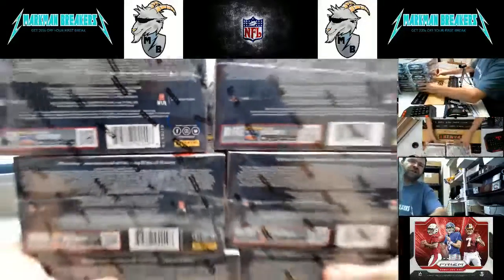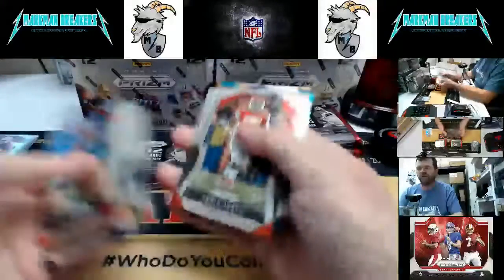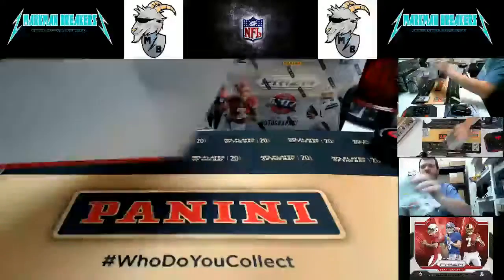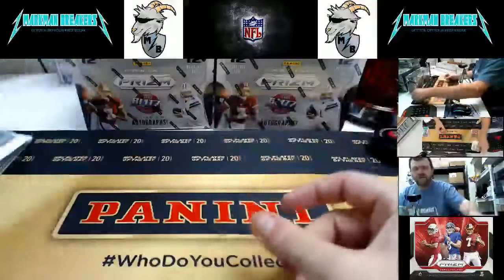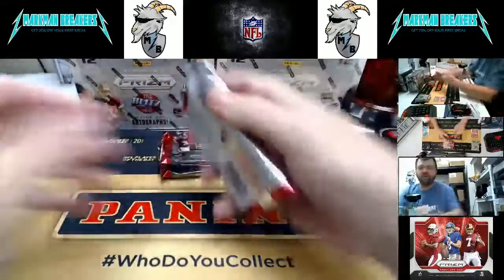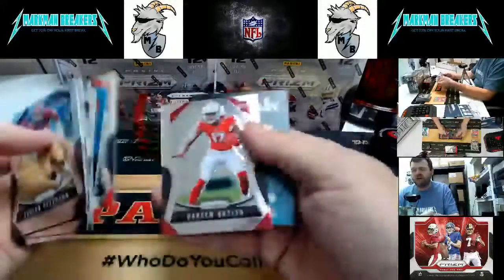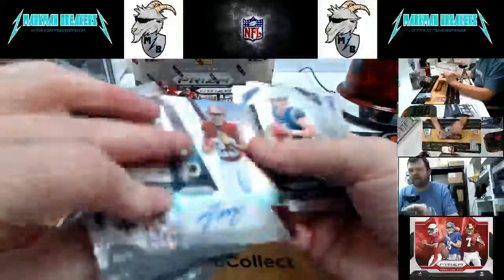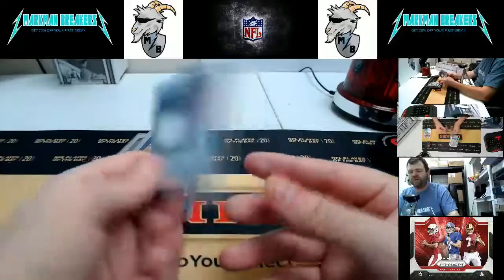2019 Prizm Football 12-Box Case #2 PYT w/Recap 10-26-2019